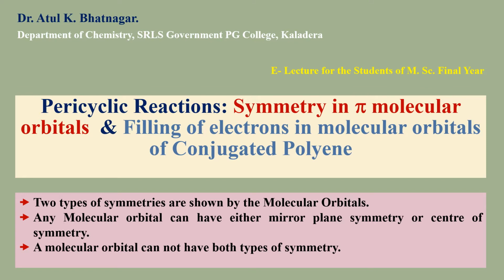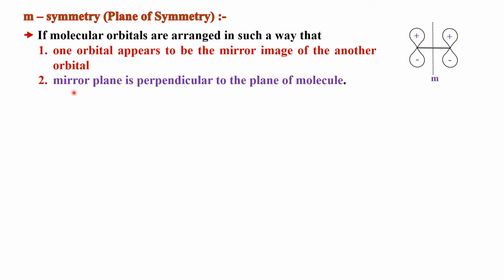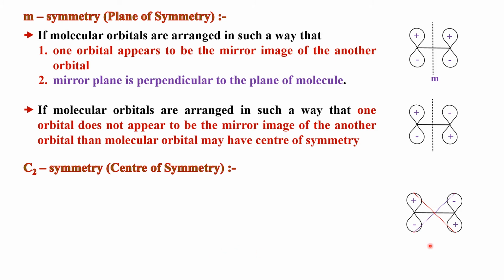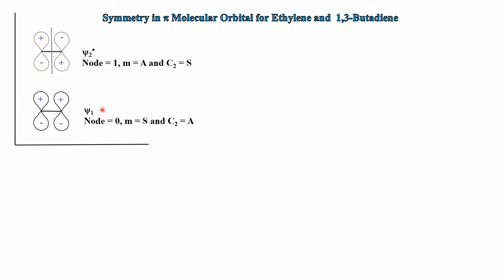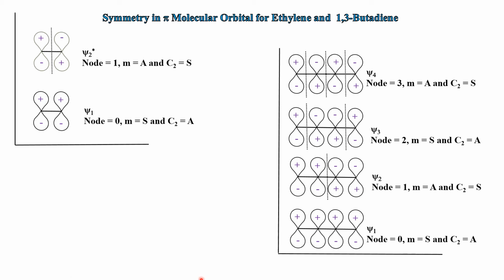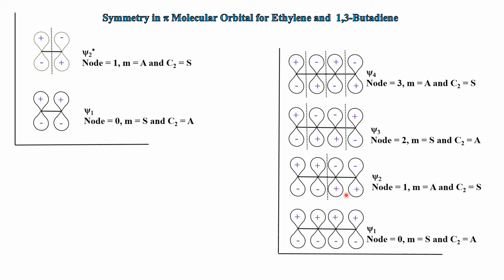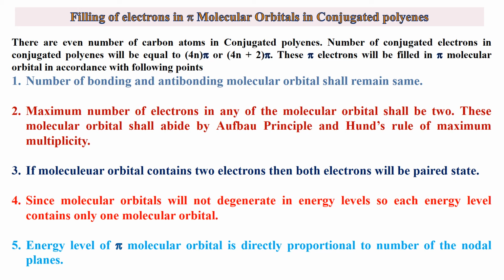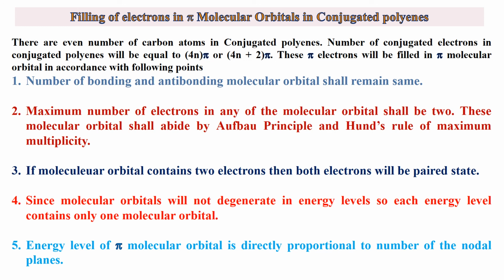Pericyclic: Symmetry in piMO n filling of electrons in MO of Conjugated Polyene. PDF in Description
Dr. Atul K. Bhatnagar, Department of Chemistry, SRLS Government PG College, Kaladera, Jaipur
E - lecture prepared for the students of M. Sc. Final Year.